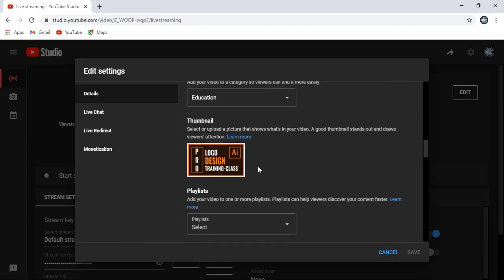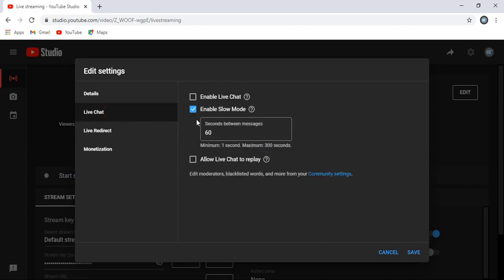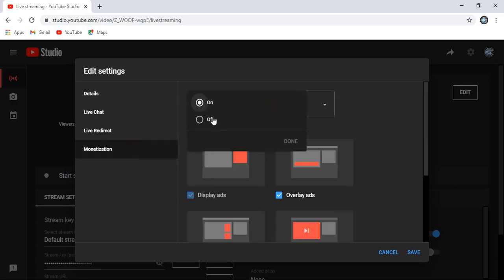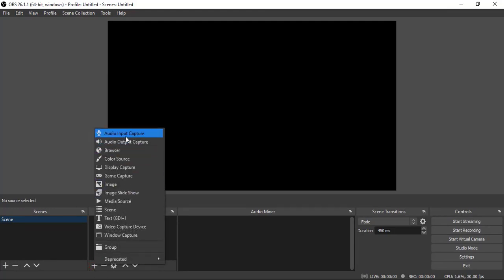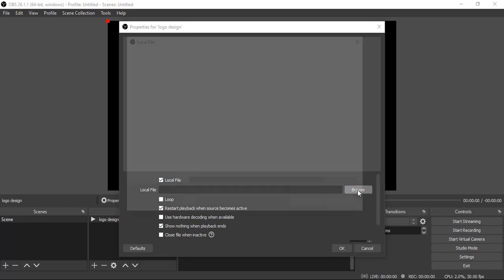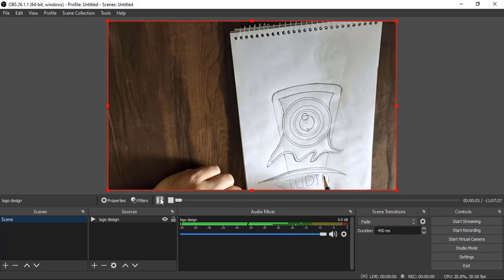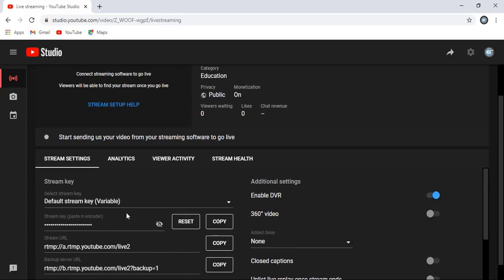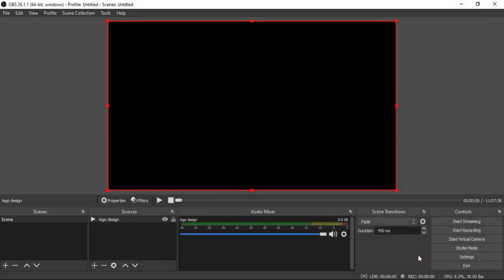How to play live in youtube with old video using obs studio software | Live stream on youtube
Download OBS Studio software from any of the given link for free
This video show all the steps to make youtube live stream with storage video using obs studio.
OBS Studio is a free software which uses most of the youtuber to go live their saved video.